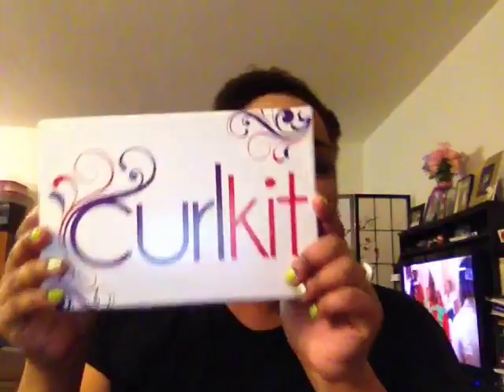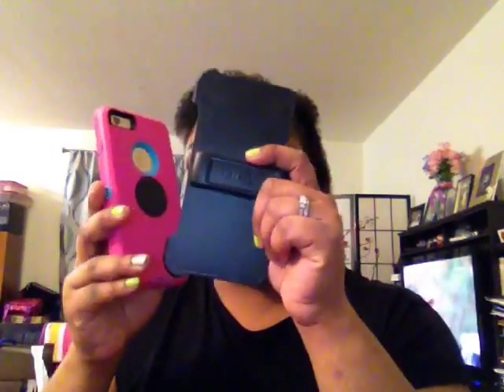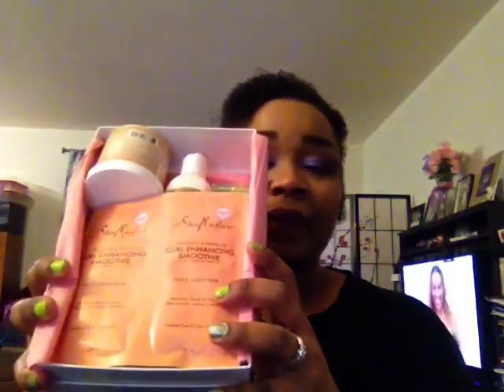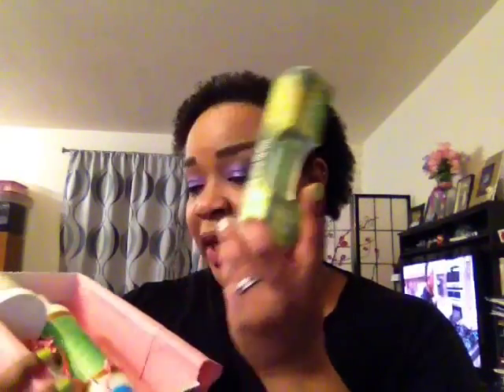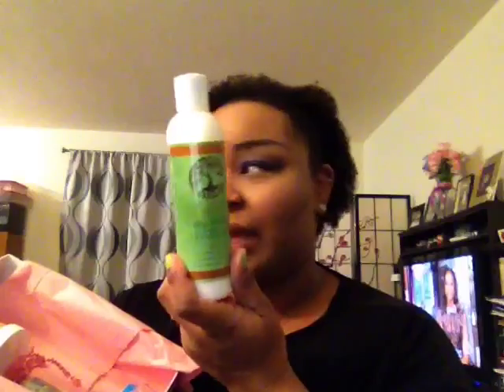Unboxing: March Curlkit